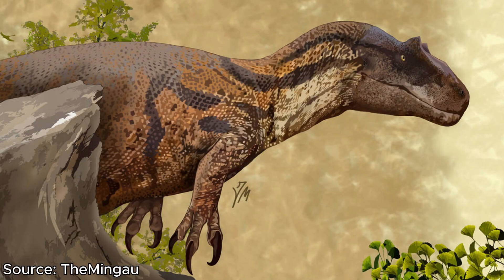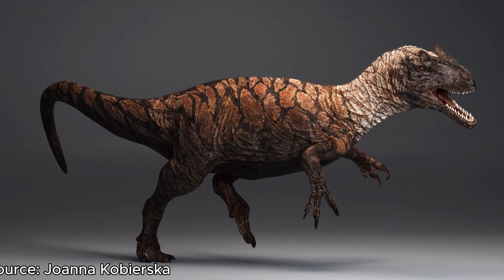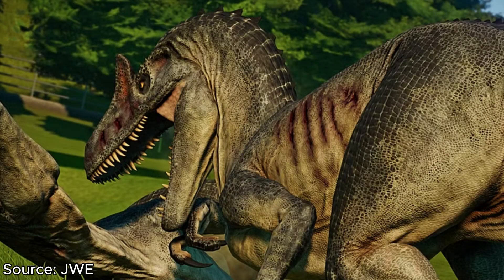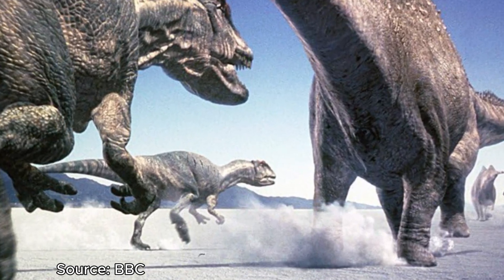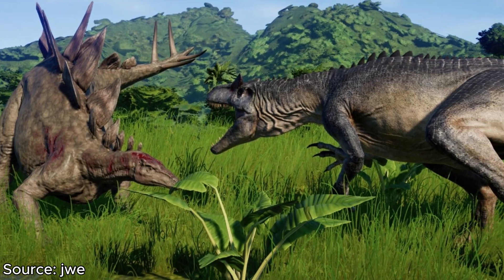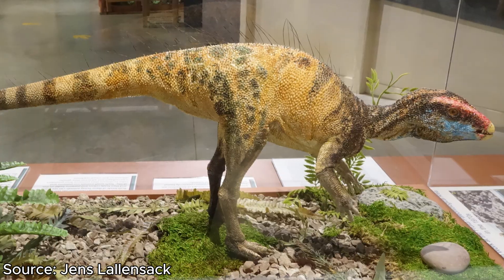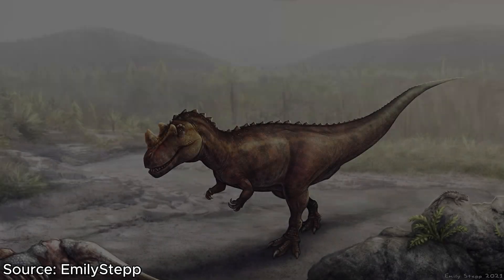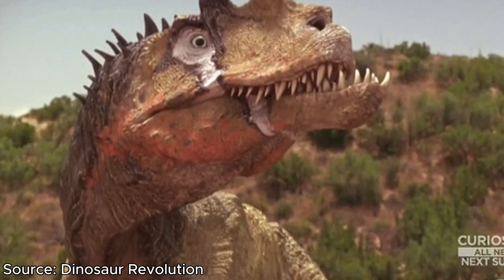The lion of the Jurassic A brief summary on: Allosaurus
The video is for entertainment and educational purposes to give a brief summary on the life of Allosaurus

None of the artwork or images seen in the video are my own and are credited, if not credited it's because the signature is on the piece or i could not find the creator
Thumbnail art is by: Kaek

Chapters
00:00 - 00:29 Intro
00:29 - 02:28 Discovery
02:28 - 04:14 Appearance
04:14 - 04:54 Environment
04:54 - 11:10 Cohabitation
11:10 -  Outro